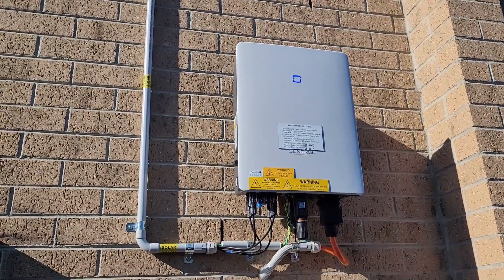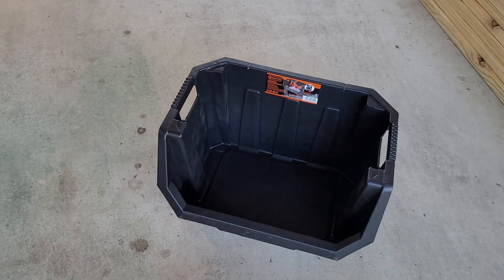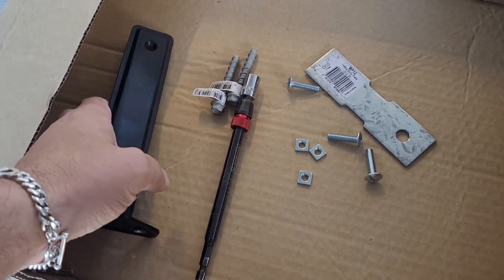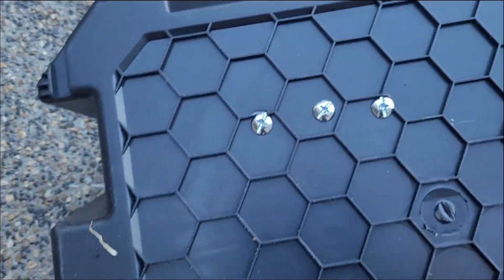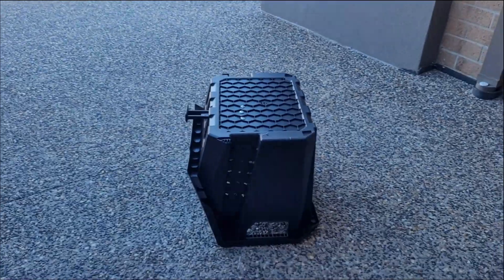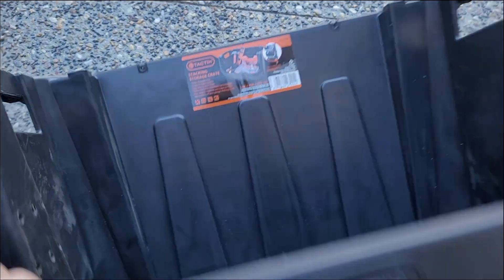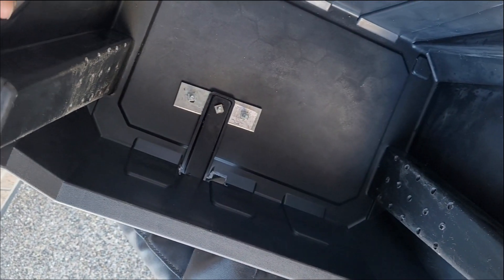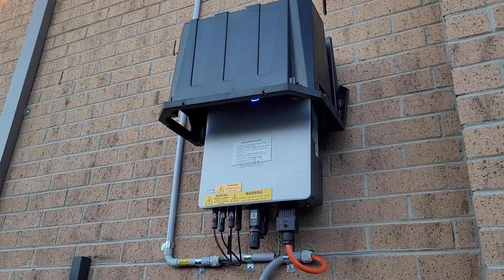Budget Solar Outdoor Inverter Cover/Shade (DIY)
Sure! Here's a script for your YouTube video:

"Hey everyone! Today, I'm excited to share my latest DIY project—a super affordable and innovative solar inverter outdoor shade. This easy-to-build shade not only protects your inverter from the elements but also enhances its efficiency. Stick around to see how you can make one yourself with just a few simple materials. Let's get started!